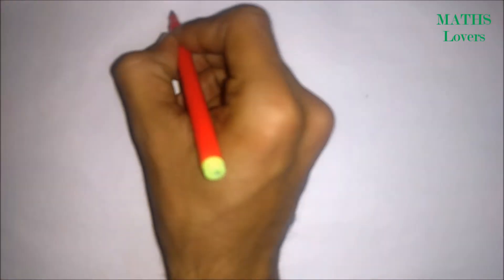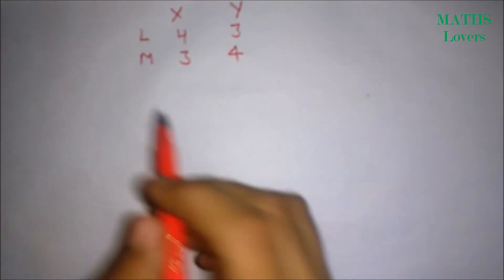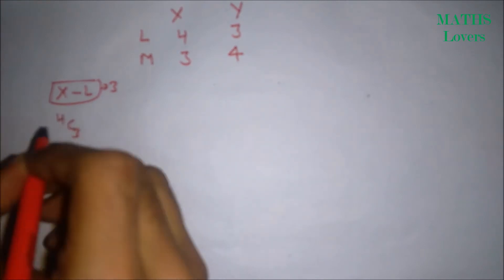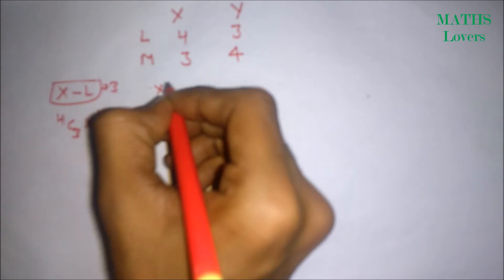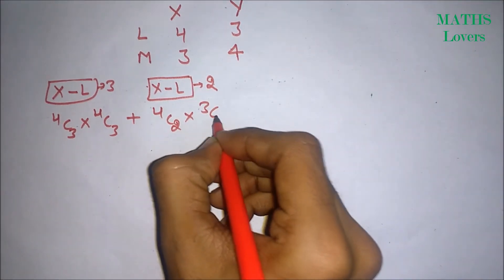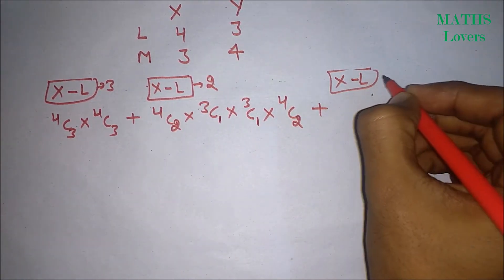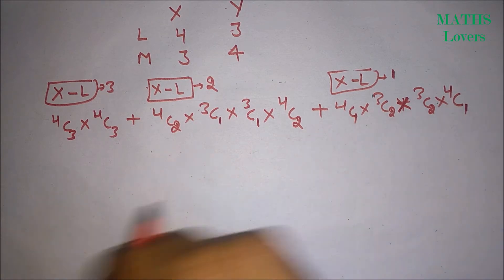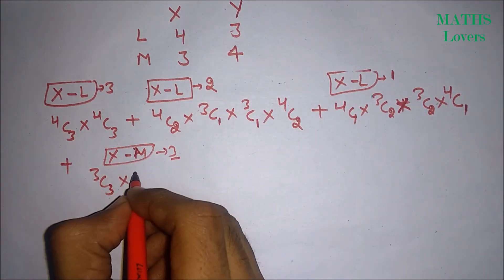A man X has 7 friends, 4 of them are ladies and 3 are men. His wife...X and Y are in this party, is:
A man X has 7 friends, 4 of them are ladies and 3 are men. His wife Y also has 7 friends, 3 of them are ladies and 4 are men. Assume X and Y have no common friends. Then the total number of ways in which X and Y together can throw a party inviting 3 ladies and 3 men, so that 3 friends of each X and Y are in this party, is:

Maths Lovers is providing quickest JEE MAINS 2017 Maths video solutions. for answer keys, video and written solutions.

 "MATHS Lovers" ( A Single Platform For Everyone's Maths )
We provide services:
☛ Ask Your Maths Doubts
☛ Study Content
☛ Short Learning Videos
☛ Daily Practice Problems
☛ Online Maths Quiz Competition
☛ Private Tutor

*All content and services of the website are free.